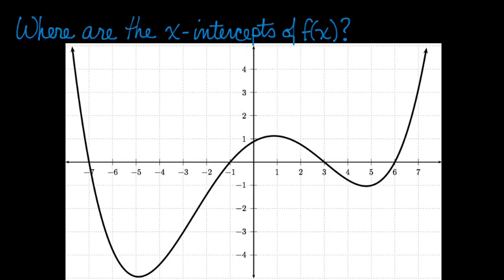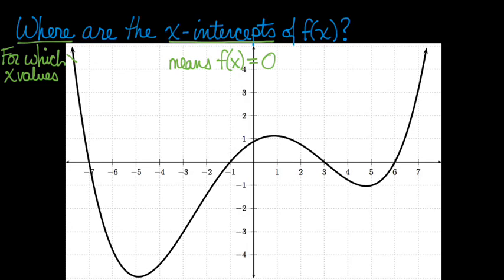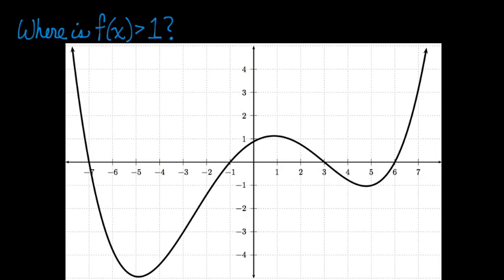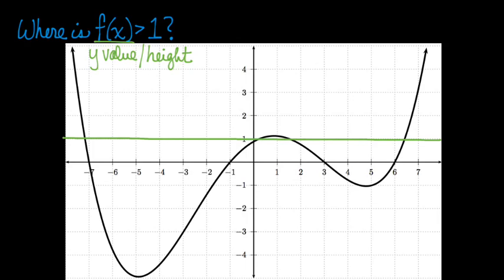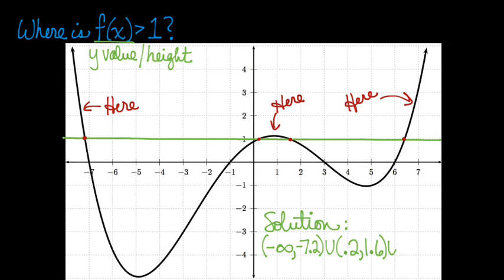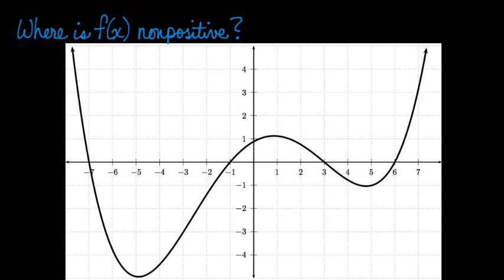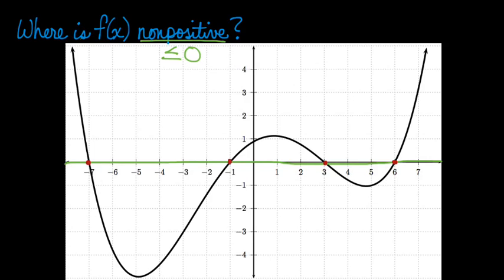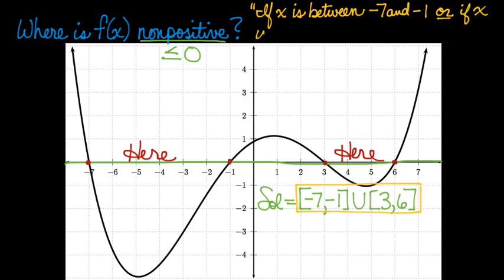Properties of functions using graphs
X intercepts, solving inequalities, finding where f is non-positive.